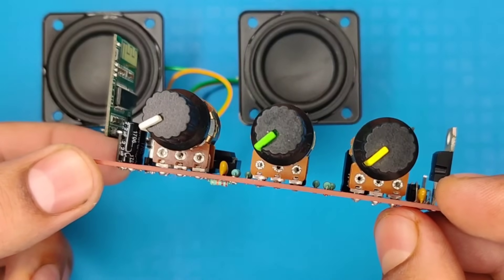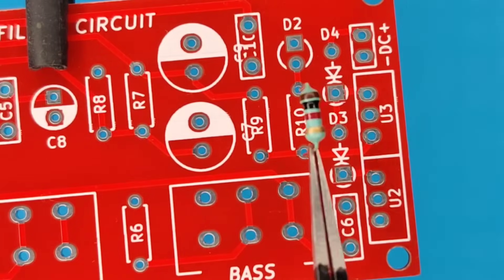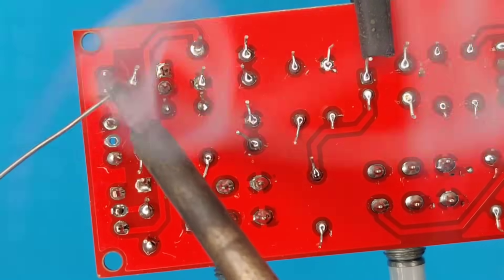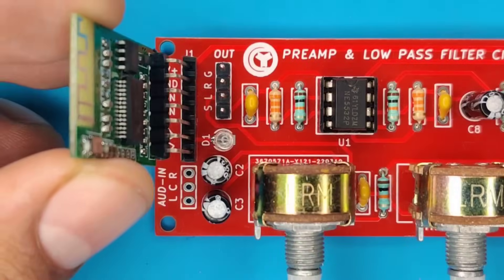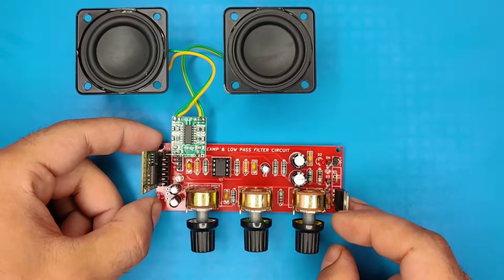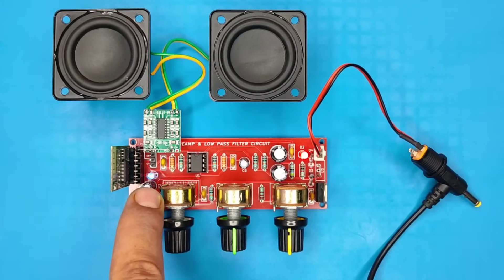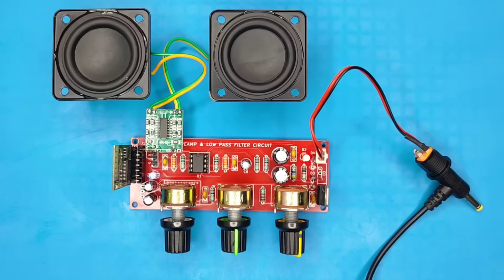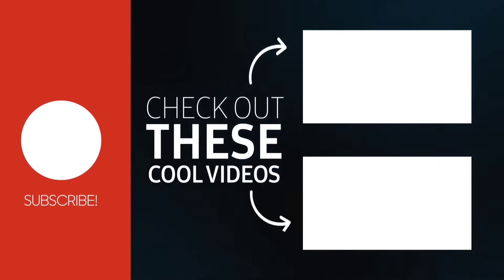Make Your Own Bluetooth Speaker with Bass Booster Tune control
1-8 Layer PCBs Just $2, Top-tier PCBs with Free Via-in-Pad & $0 for 2u'' ENIG, Sign up to Get $60 Coupons

Make Your Own Bluetooth Speaker with very few components
How to make bluetooth speaker at home
Bluetooth Speaker diy
Bluetooth Speaker